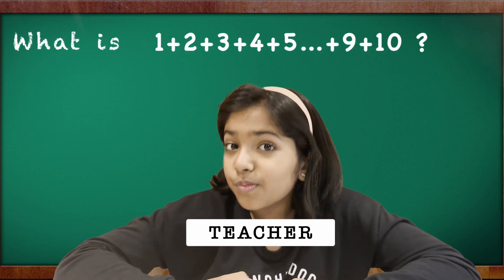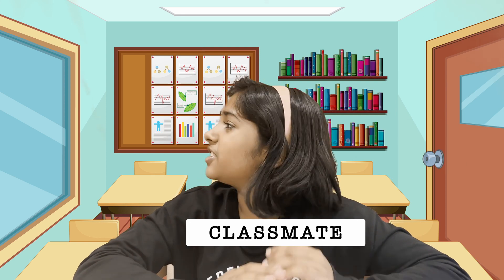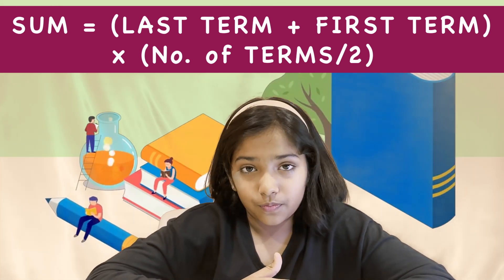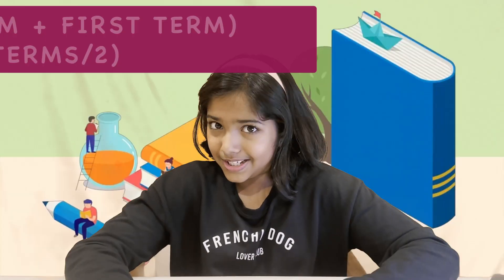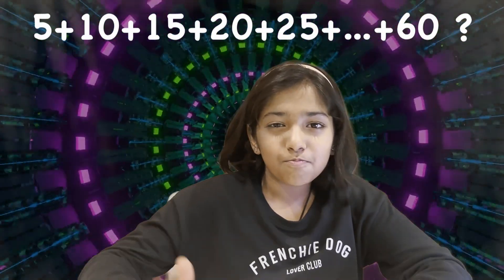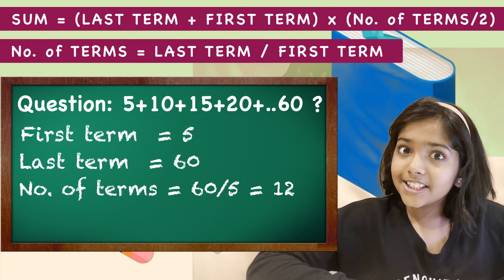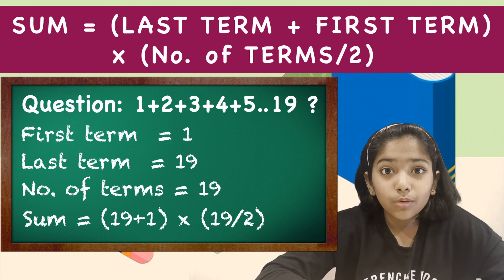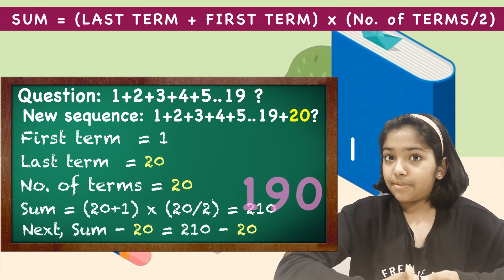Simple MATH Tricks for SUPER FAST Calculations Part 2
8 year old kid explaining How to easily find SUM of any sequence of numbers easily
* Background Video credits : Creative Worlds from Pixabay
* Music sound credits by saavane from Pixabay

If you like this video, you may also enjoy some of my other videos which have crossed more than 100K views:
1) (How to read any Roman numeral easily)
2) (How to find the day from any given date)
3) (Dinosaur invaded my home)